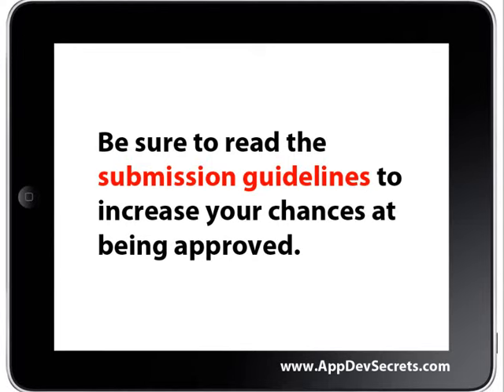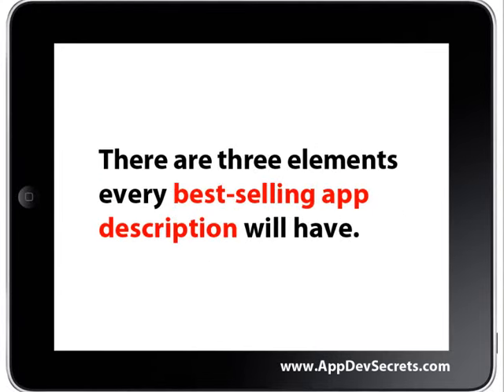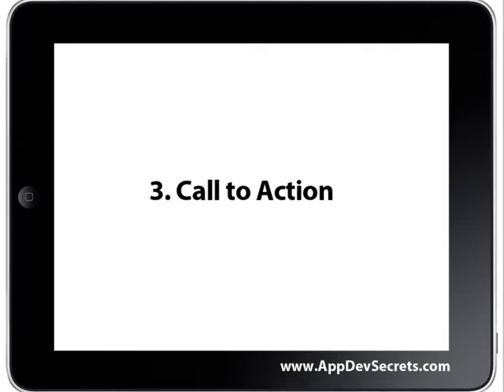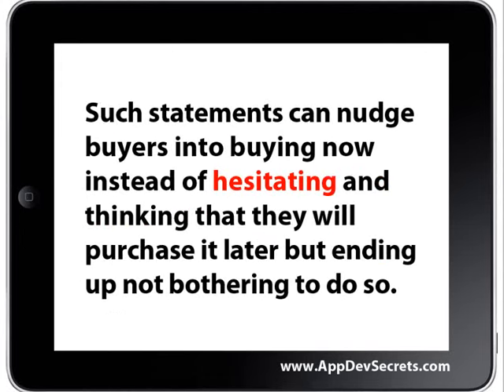Iphone App Development Part4 - 4